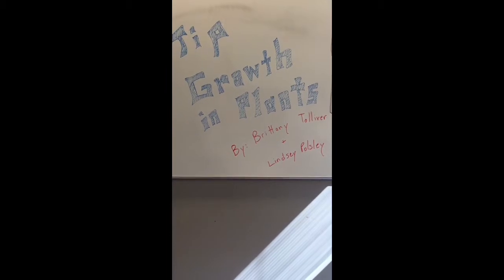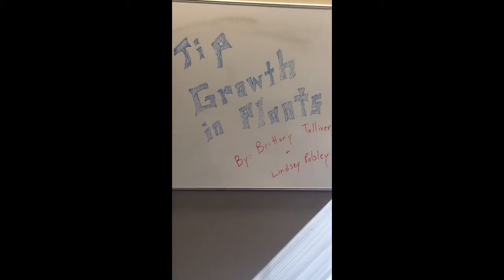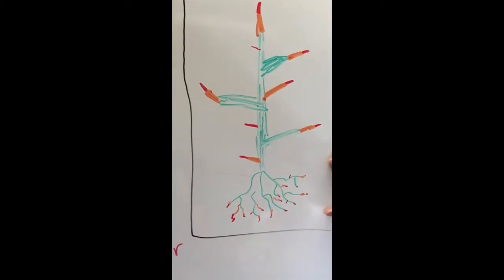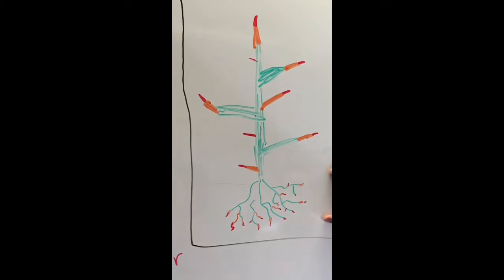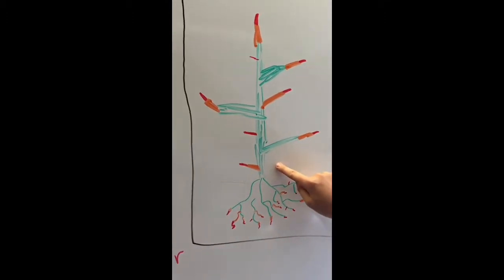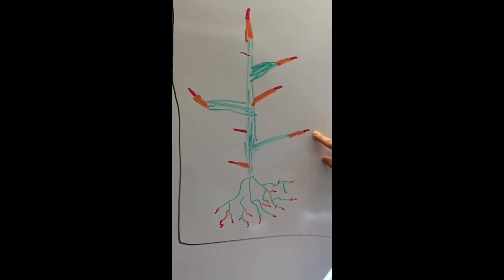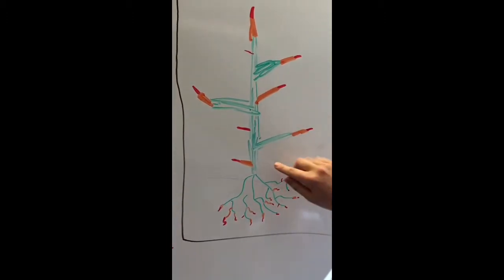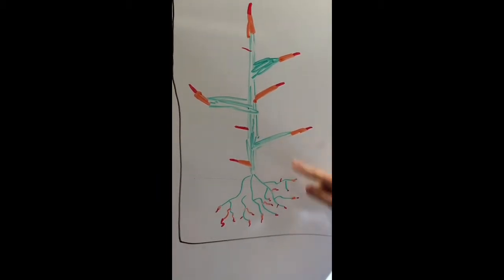Tip Growth in Plants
Project for cell bio